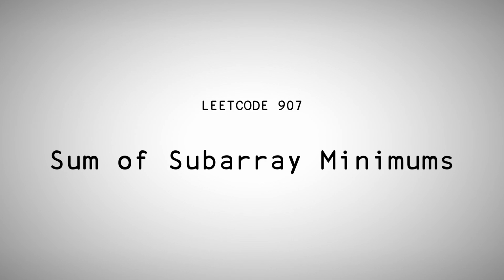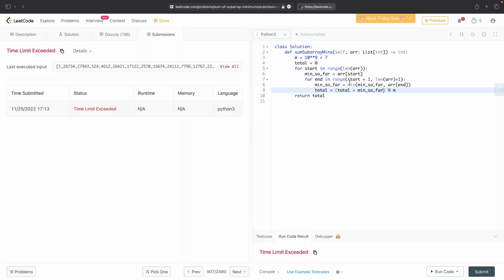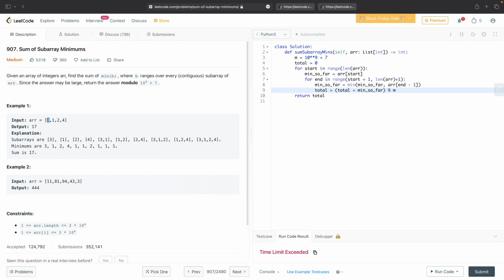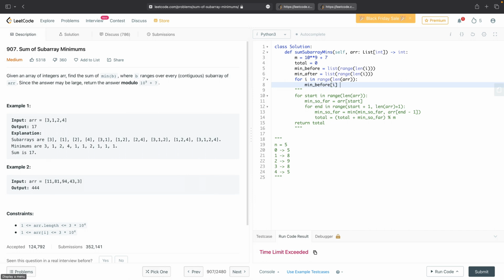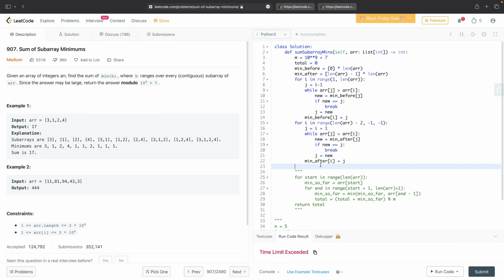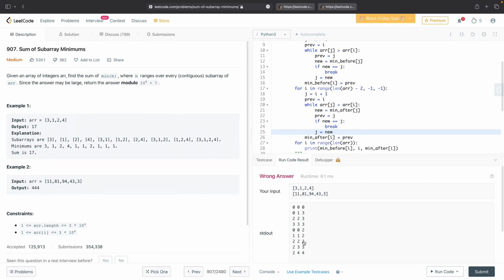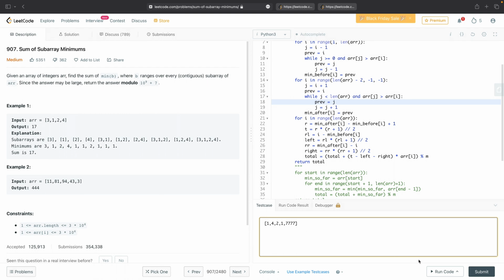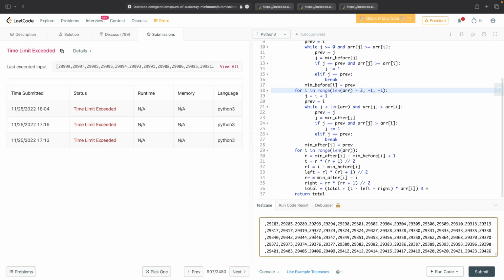What a BEAST – Sum of Subarray Minimums – Leetcode 907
This problem was horribly difficult – especially on a Friday night!